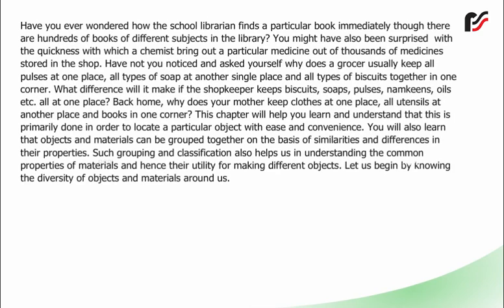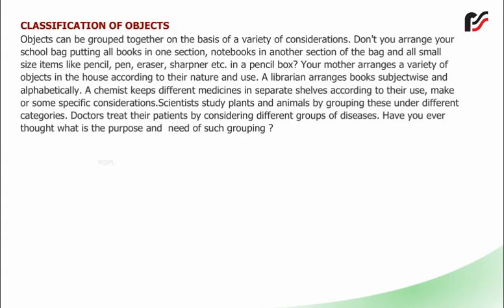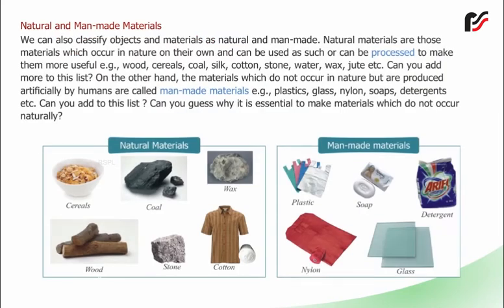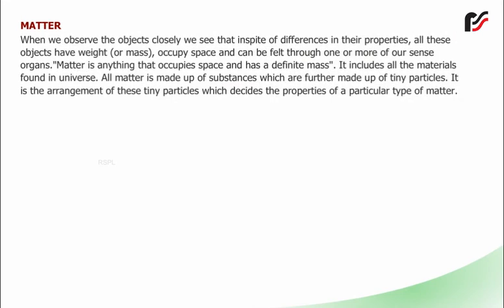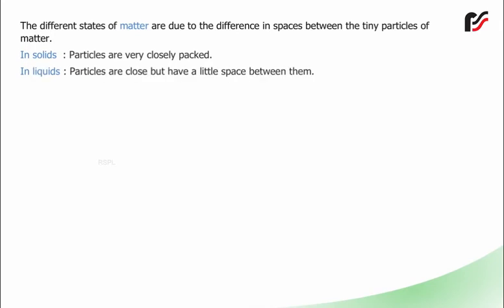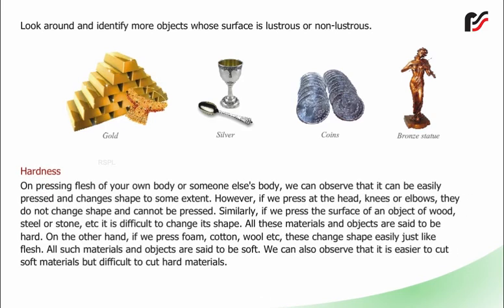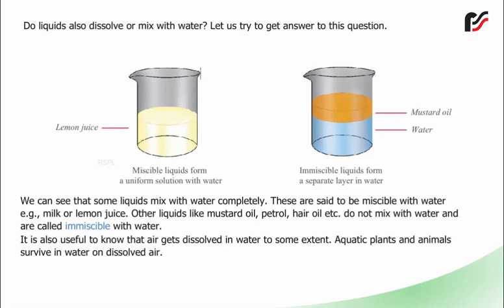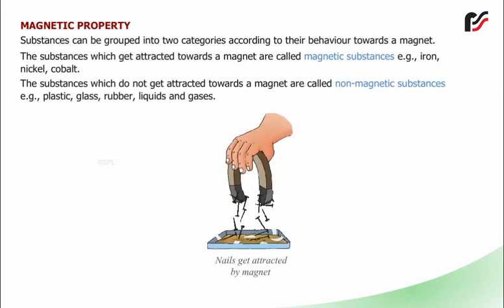Sorting out Materials and Objects View Text